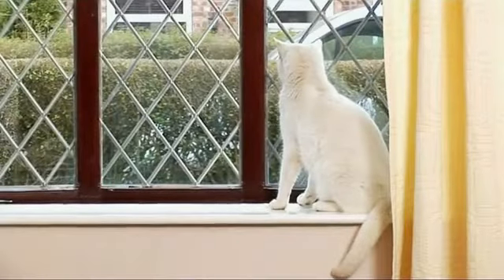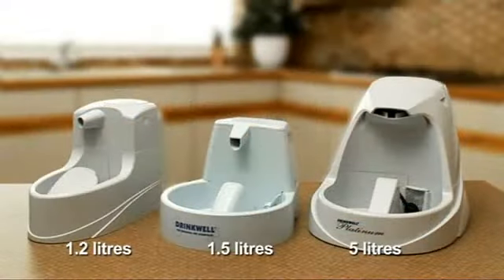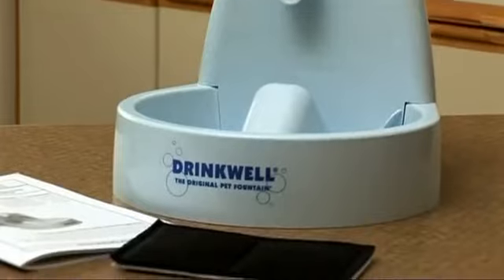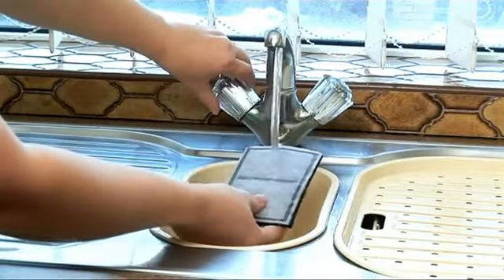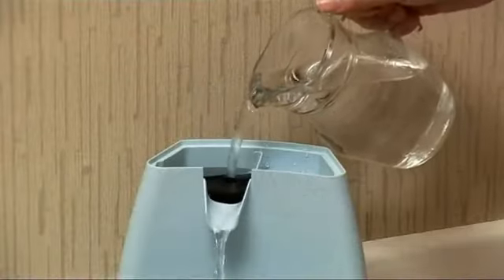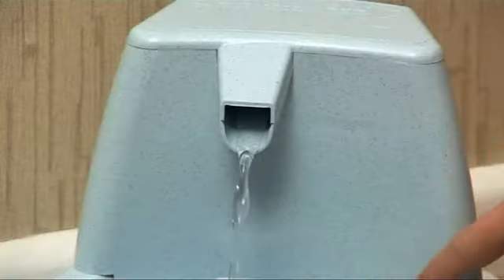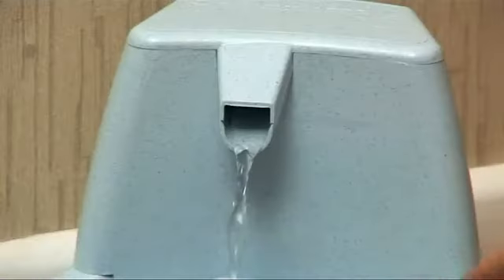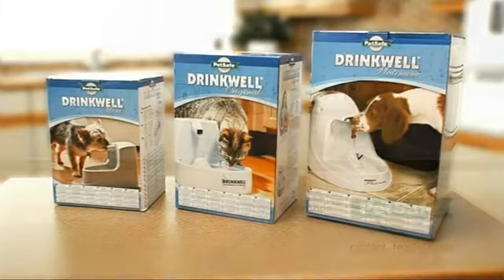Drinkwell Pet Fountains for Dogs and Cats